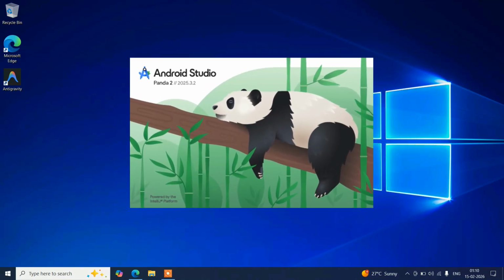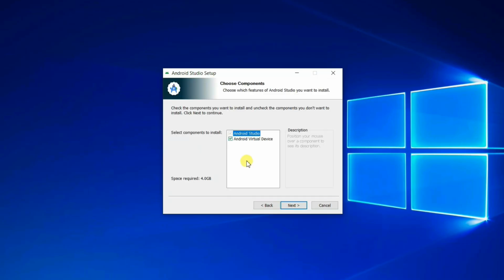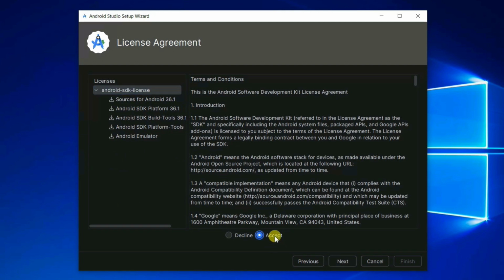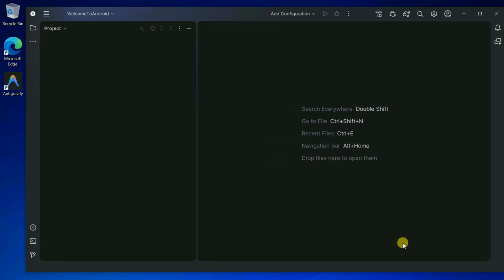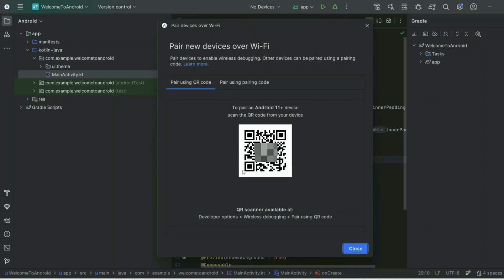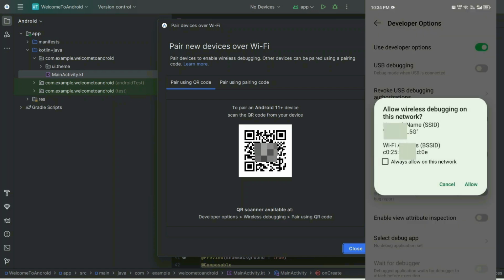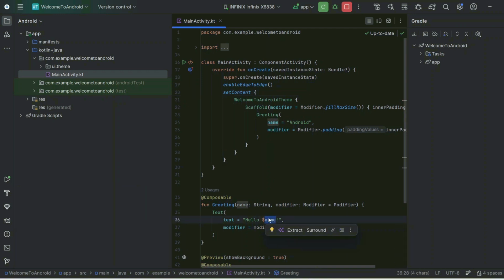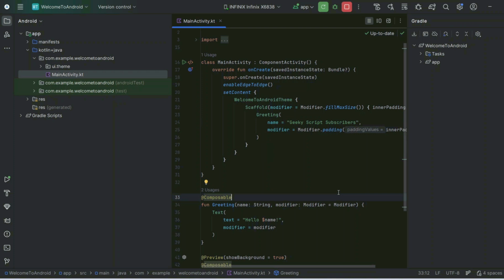How to install Android Studio Panda on Windows 10 [ 2026 Update ] Run Android Apps on Mobile Phone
Hello Everyone! Today in this video I am going to step by step guide you How to install Android Studio Panda and its SDK Tools on Windows 10/11. Windows (64-bit).
SDK means Software development kit. JDK stands for Java SE Development Kit. JRE stands for Java Runtime Environment.

Step 1. Now to install Android Studio on your Windows 10 64 bit OS, you need to download Android Studio exe file software. Use the following link to download Android Studio.

Step 2. Launch the Android Studio exe file as shown in the video. Just click next and decide if you want to install a virtual emulator to test your android app. Otherwise just use custom installation and omit to install a virtual emulator. In this video, I will show you how to use your android phone to test your first "Hello World" Android app in the android studio.

The instructions in this video tutorial can be applied to laptops, desktops, computers, and tablets that run the Windows 10/11 operating system like Windows 10/11 Home, Windows 10/11 Professional, Windows 10/11 Enterprise, Windows 10/11 Education. This tutorial will work on all hardware manufacturers, like Dell, HP, Acer, Asus, Toshiba, Lenovo, and Samsung.

Topics addressed in this tutorial:
How To Download And Install Android Studio On Windows 10/11 64 bit OS
How to install the Android SDK on Windows 10/11
Install Android Studio and SDK Tools and on Windows 10/11